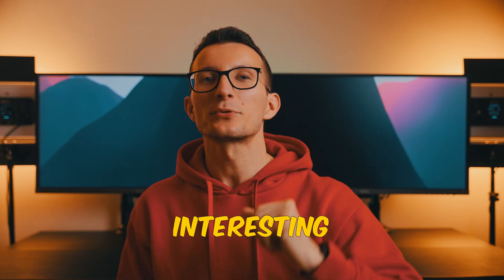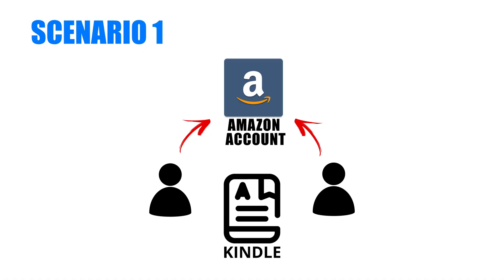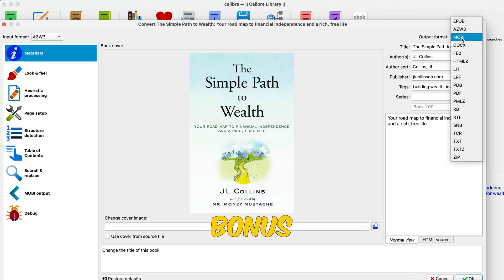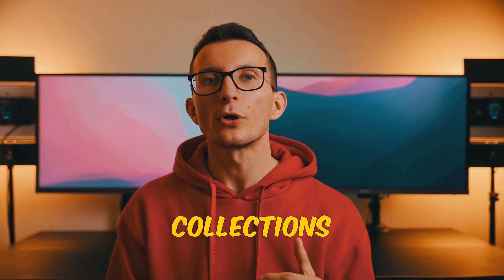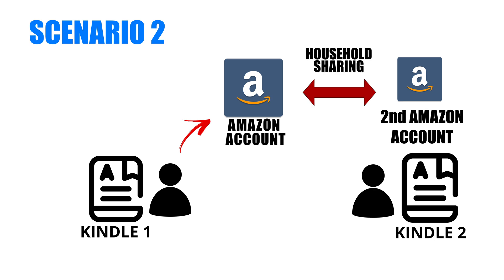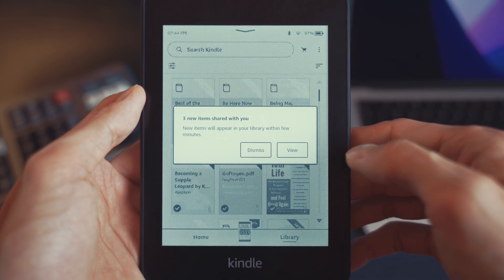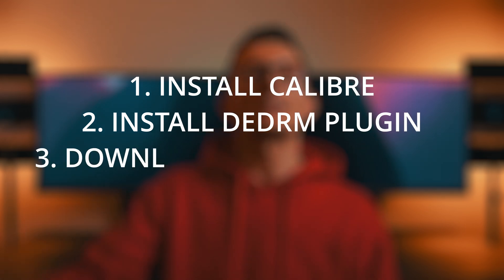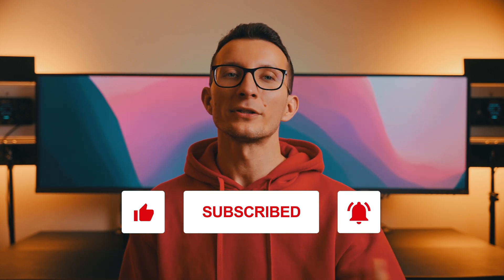Kindle Account for Two? Manage Multiple Readers on One Amazon Account (2 Clever Workarounds!)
Struggling to keep your Kindle books separate when sharing an account? Discover how to efficiently manage shared Kindle libraries on Amazon accounts across multiple devices! This video unlocks two clever solutions using Collections & Household Sharing! Plus, learn how to safely backup & remove DRM from your ebooks for any device!